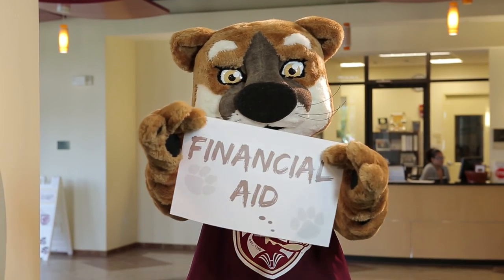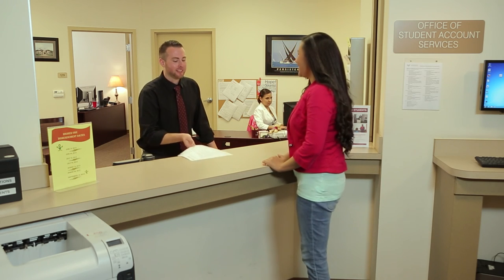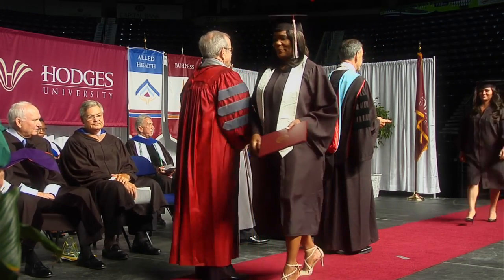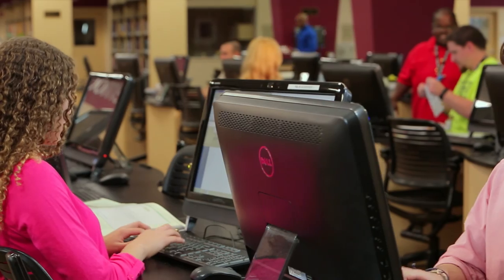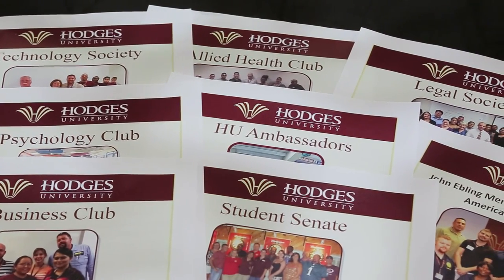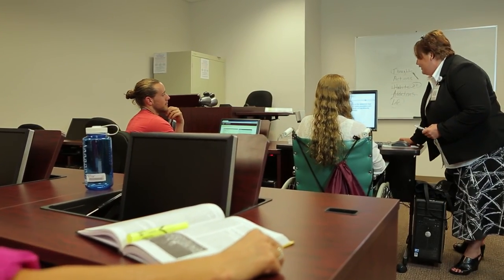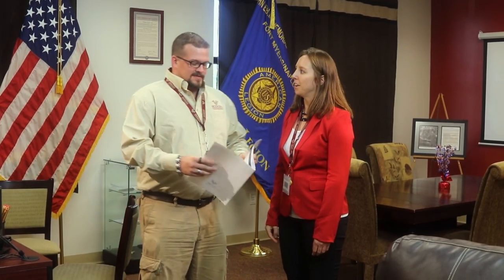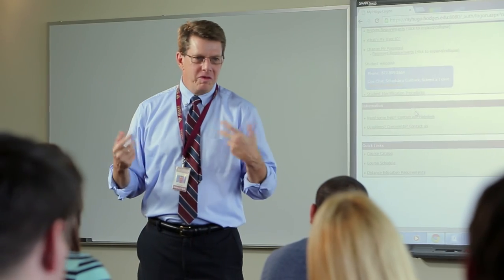Hodges University - New Student Orientation Video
Hodges University provides a wide variety of Student Services to help ensure your success not just in your education, but in your life and career.